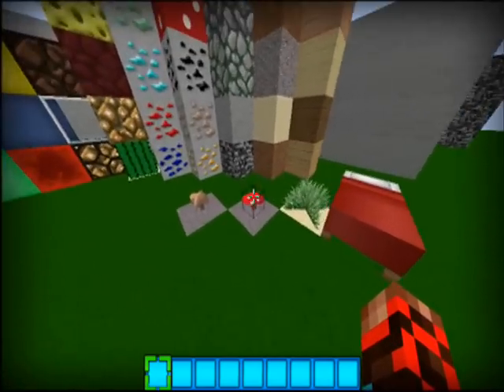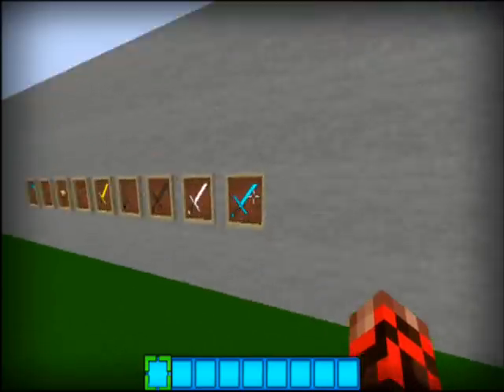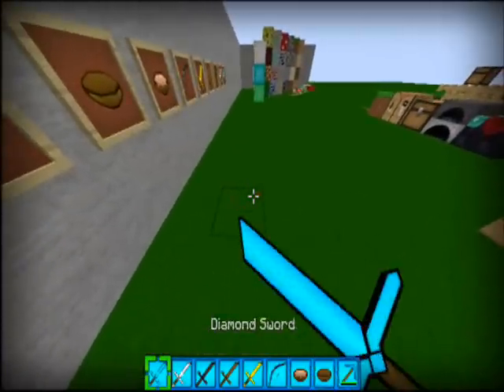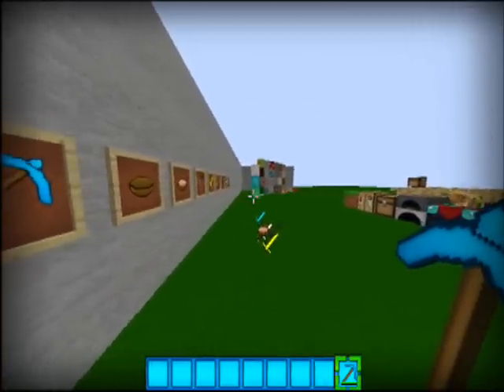Blue+Green Based Resource Pack Release!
yo guys, sorry for no 720p this time, my other editor I used which rendered in good quality like ran out of its trial or something, so now I just used windows movie maker lol.
Song- Crnkn- Heart (found this sound a year ago but watevs still using)